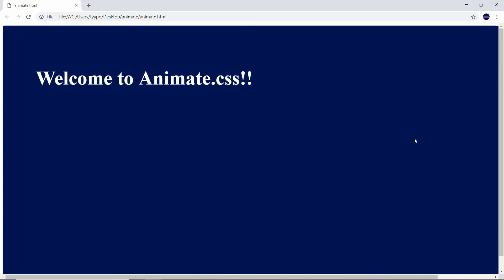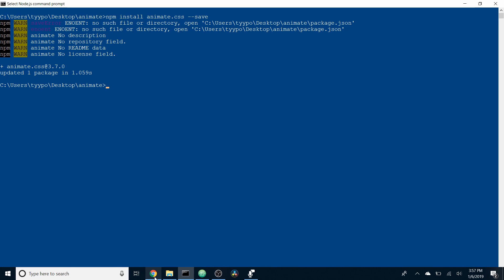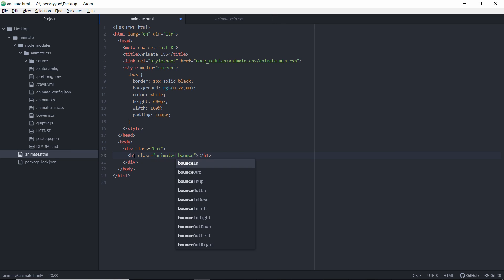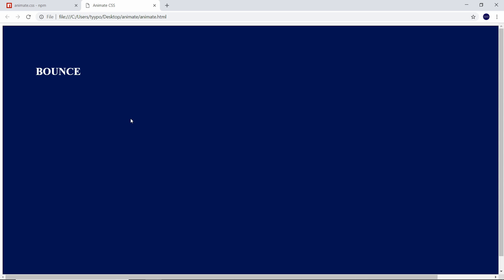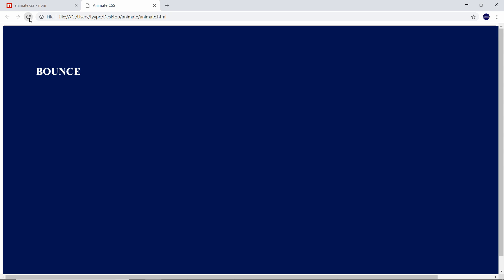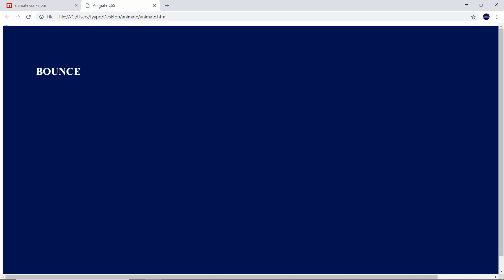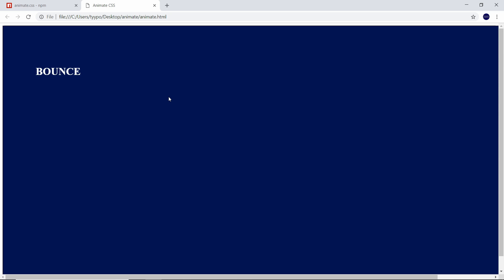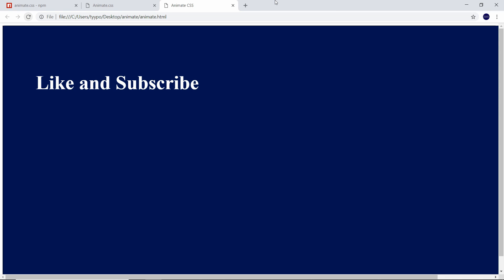CSS Animations using Animate.css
In this Best of npm video, we explore a package called Animate.css. Animate.css allows you to create all sorts of cool CSS animations and easily add them to your HTML pages.

To checkout my latest Game Stat Tracker application, head over to itunes or the playstore.